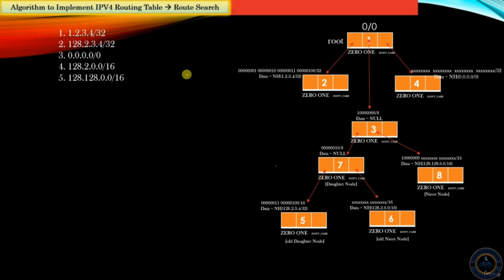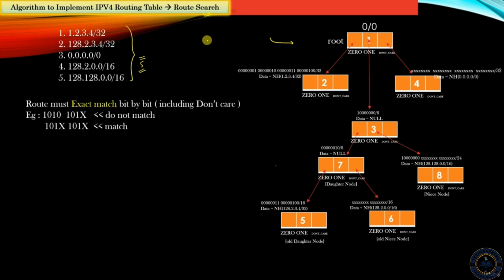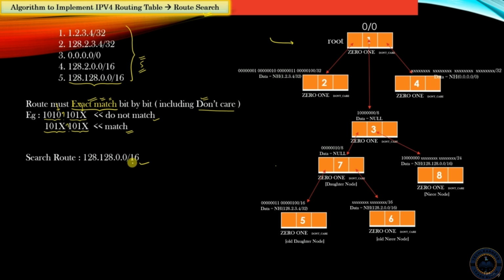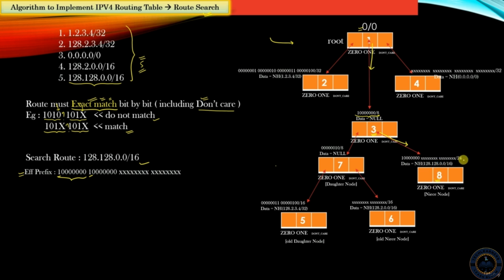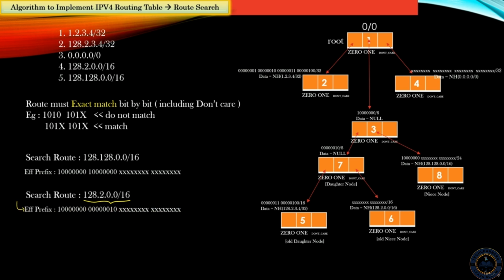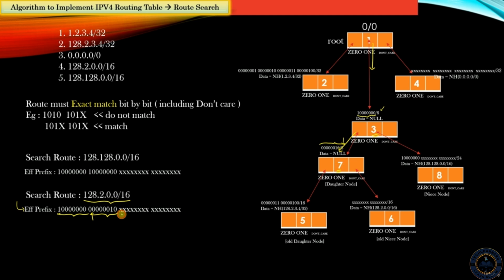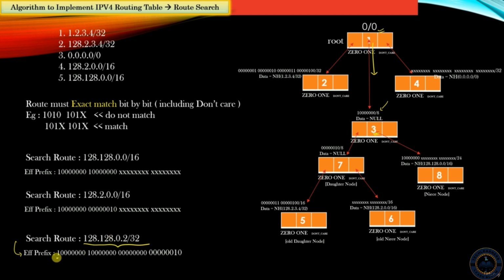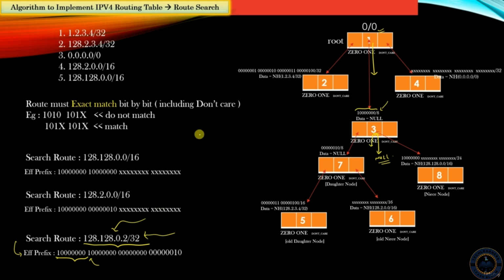11 Route Search Algorithm